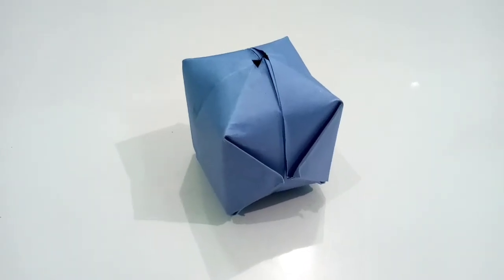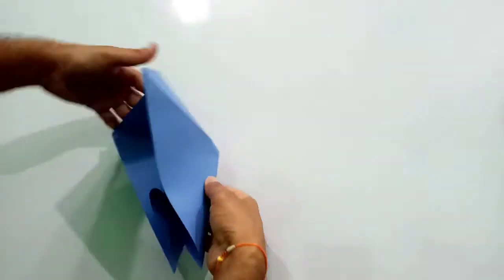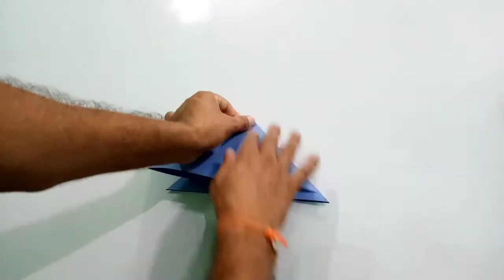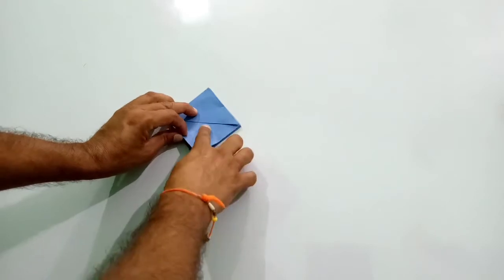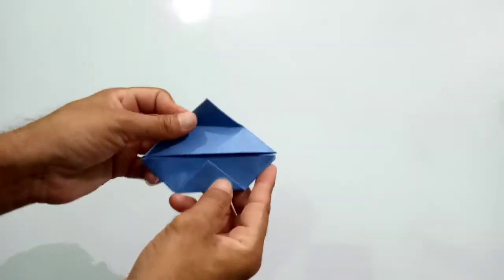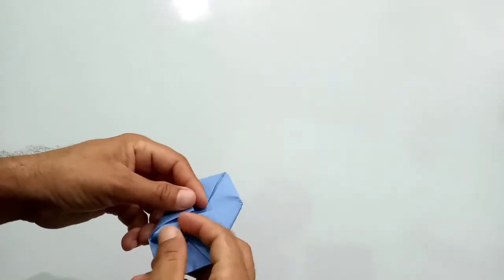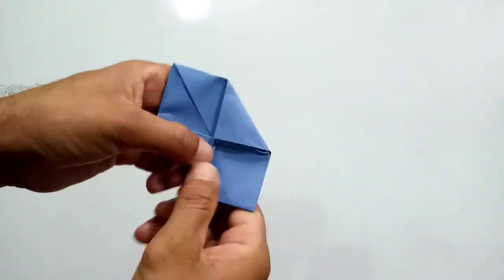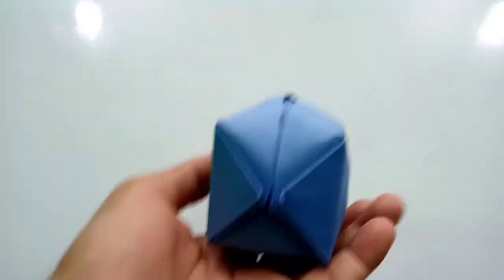Paper balloon.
origami balloon,paper balloon,